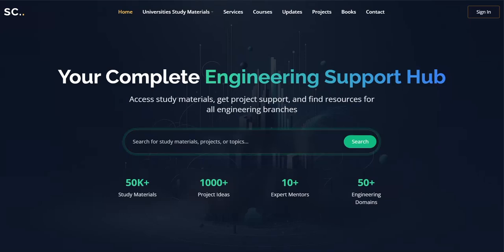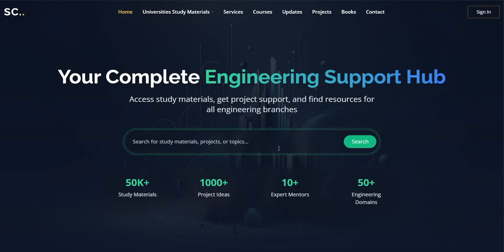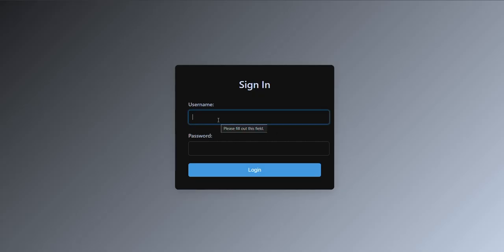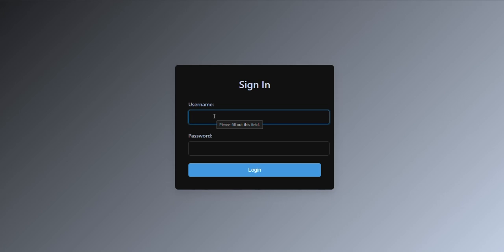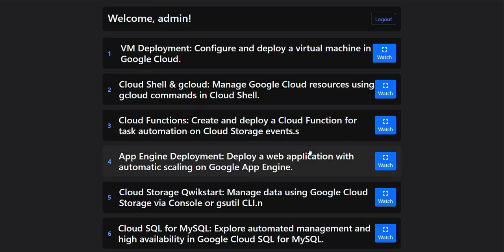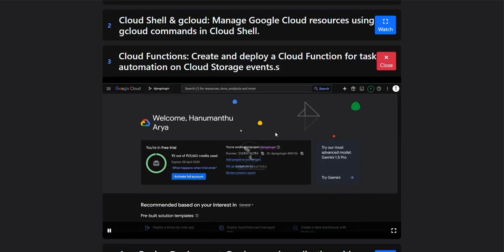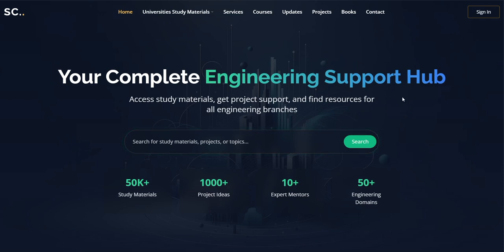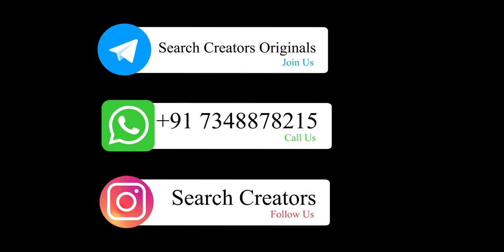BCS601 Cloud Computing Lab | All 10 Experiments with GCP Introduction | VTU 6th Sem | How to Access?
This video covers all 10 experiments from the BCS601 Cloud Computing Laboratory, designed for VTU 6th Semester CSE students under the 2022 scheme. Additionally, it provides a beginner-friendly introduction to Google Cloud Platform (GCP) to help you understand cloud services and deployment.

🔹 What You Will Learn:
✅ All 10 experiments explained step by step
✅ Hands-on demonstrations with implementation
✅ Introduction to Google Cloud Platform (GCP)
✅ How to access cloud services for your lab experiments
✅ Tips to perform well in the Cloud Computing Lab

1️⃣ Watch the complete video for detailed explanations.
2️⃣ Download experiment source codes and lab manual from the provided link.
3️⃣ Register below to get exclusive study materials and instructor support.